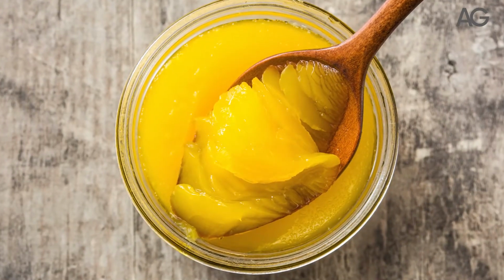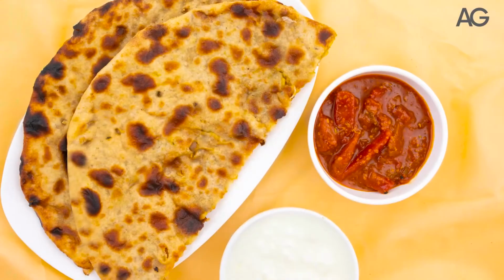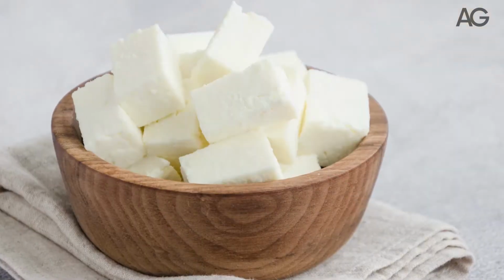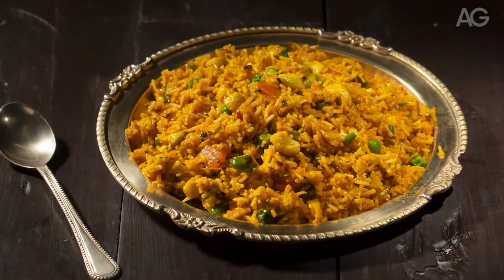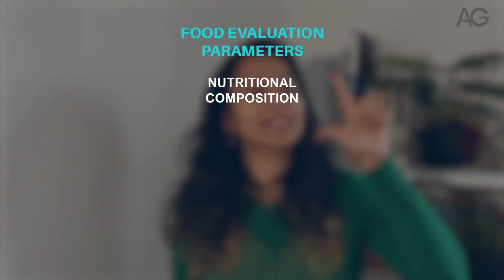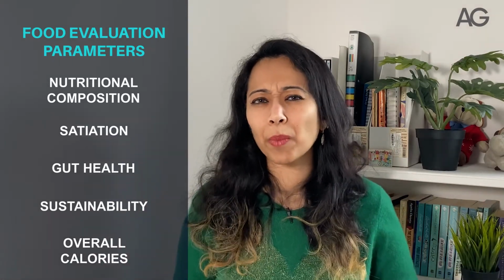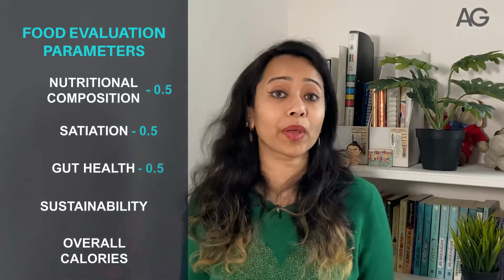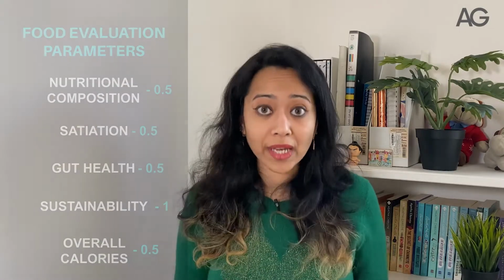Jhanvi Kapoo Diet - What I Eat in a Day (REVEW)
Jhanvi Kapoor is one of the fittest celebrities we have in our country. Today we talk all about Jhanvi Kapoor's diet and review if you can lose weight following her diet!

**If you are someone looking for weight loss, be sure to download the FREE weight loss quiz here

The Happy Weight Loss Facebook group is specifically created for busy professionals who want to lose weight and keep it off without any fad diet or fancy gyms.⁣
This group is hosted by Aditi Guha. She went from being a serial dieter corporate employee to being a nutrition coach who has successfully lost her weight and kept it off. Now she teaches other busy professionals to do the same.
She has experienced first hand how lonely losing weight can be and she uses this group to help like minded busy professionals learn more about sustainable habits to lose weight and keep it off. More importantly, this is a tribe that makes sure losing weight isn't lonely.